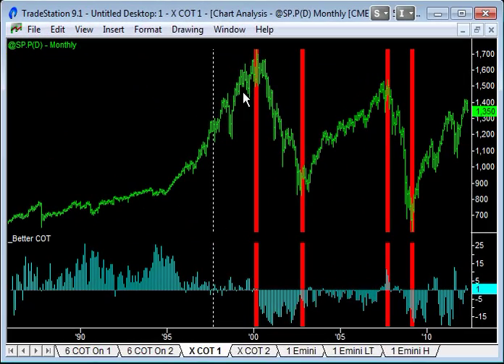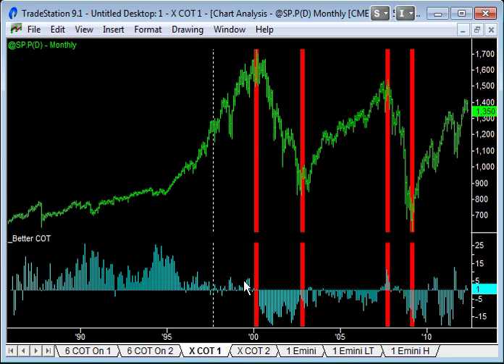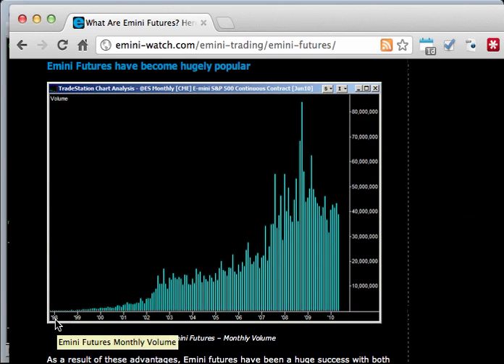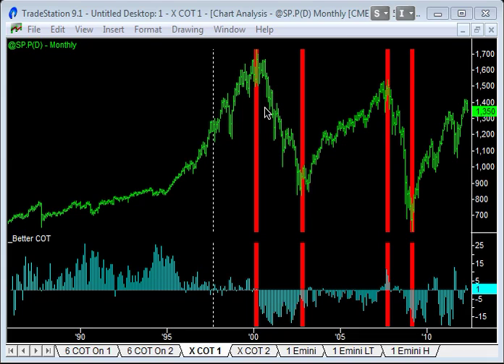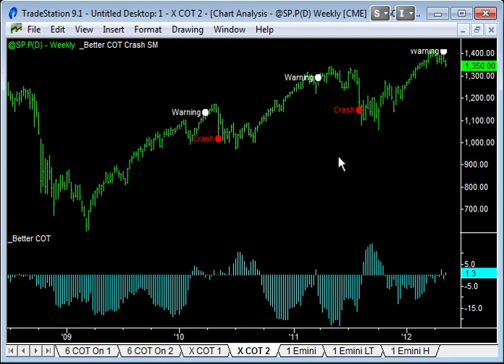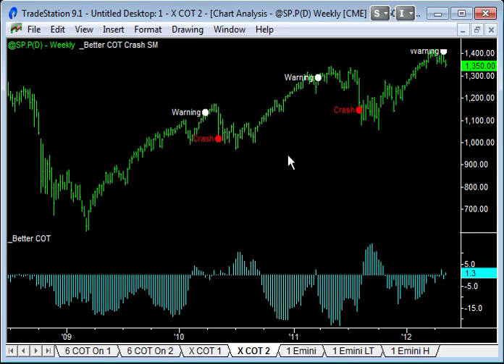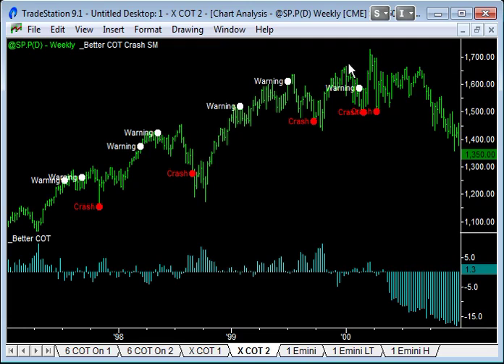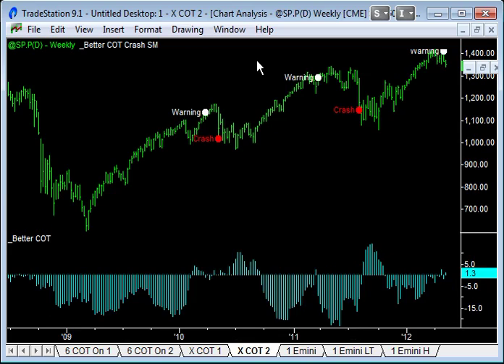Stock Market Crash Indicator - Emini-Watch.com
Stock Market Crash Indicator - Here's a simple stock market crash indicator using Commitment of Traders data. It's identified 8 out of 8 of the last 10% or more corrections since 1990.